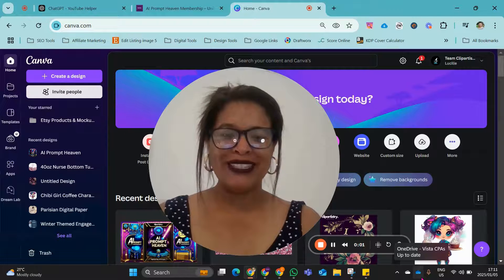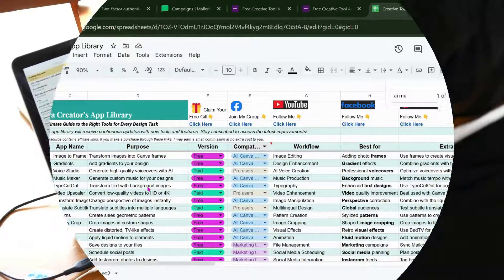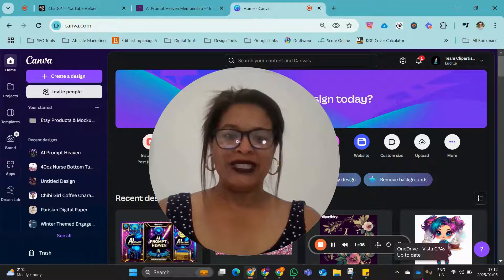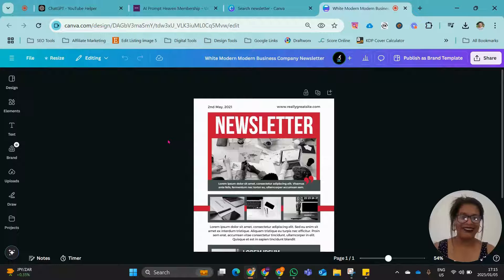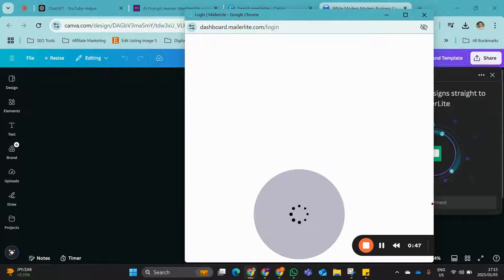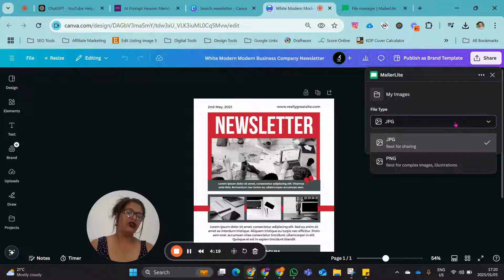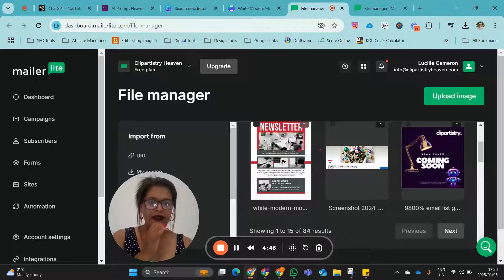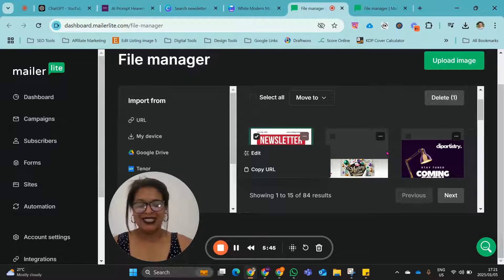How to Connect Canva to MailerLite (Step by Step) | Free Creative Tool App Library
In this video, I’ll show you exactly how to connect Canva to MailerLite to easily export your designs for newsletters, campaigns, and more! This step-by-step guide is part of my Creative Tool App Library series – a FREE resource packed with the best creative tools for designers and marketers.

If you’re looking to streamline your design and email marketing workflow, this tutorial will save you time and make your campaigns pop!